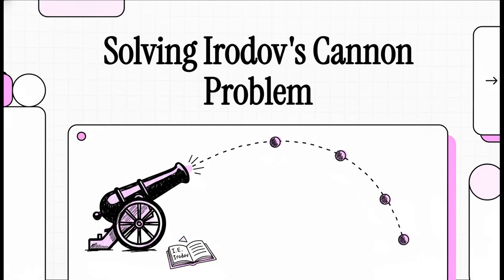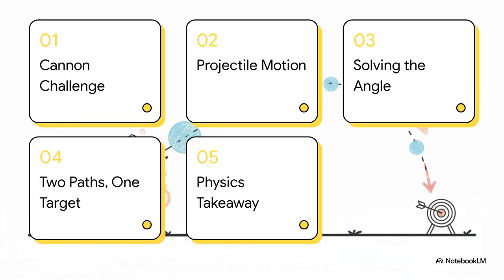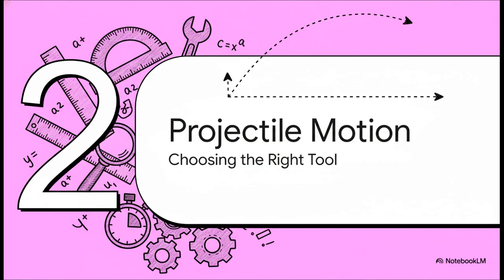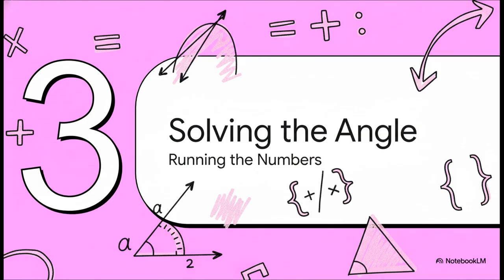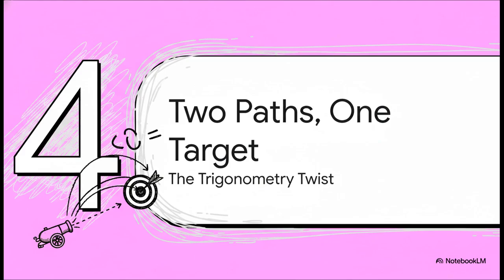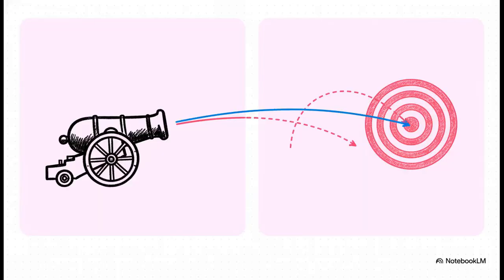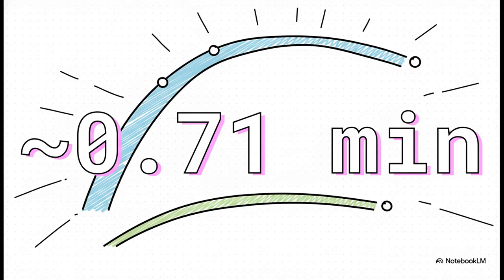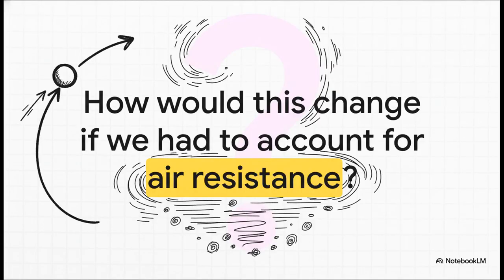[1.32]- Problems in general Physics by I E Irodov: BEST Solution by AI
1.32. A cannon and a target are 5.10 km apart and located at the
same level. How soon will the shell launched with the initial velocity
240 m/s reach the target in the absence of air drag?